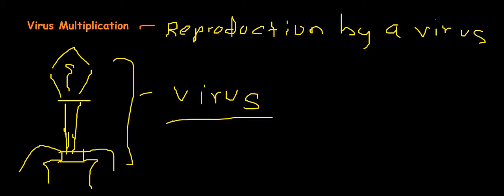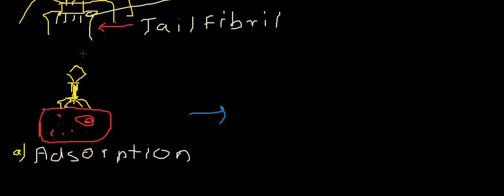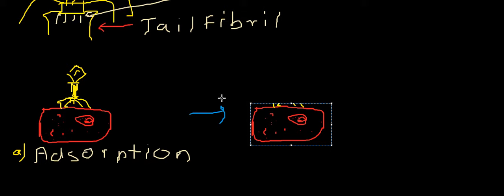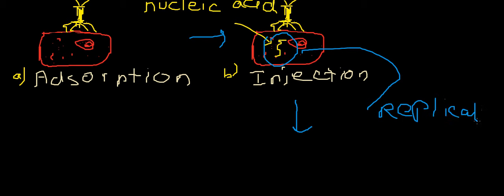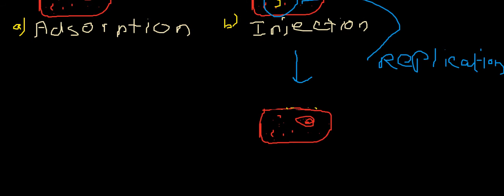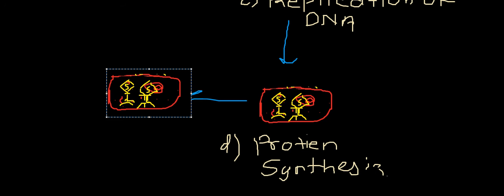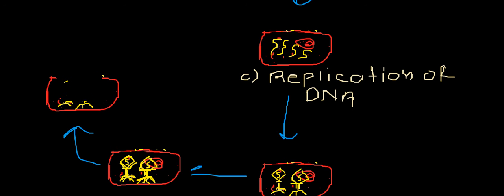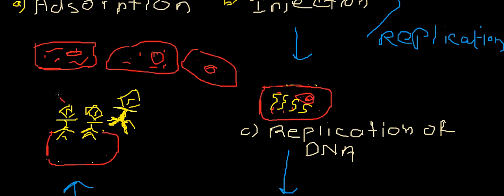Virus Multiplication in Brief